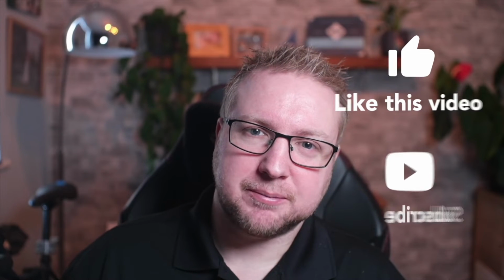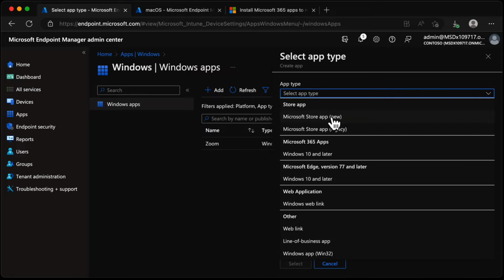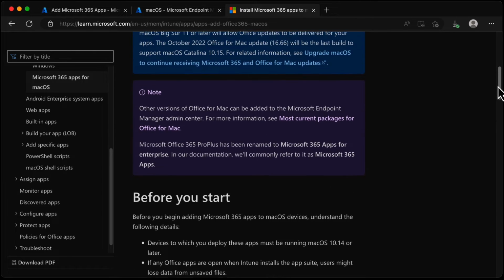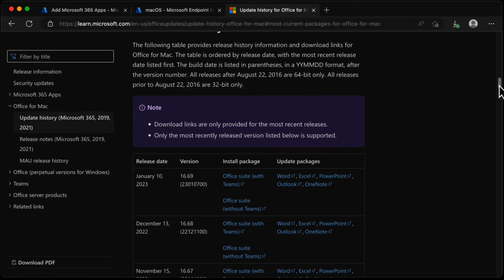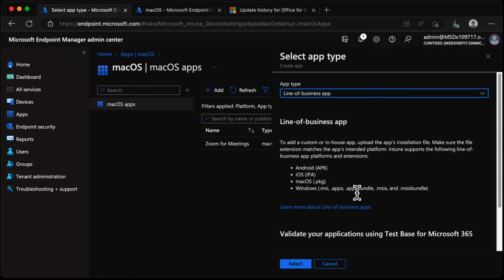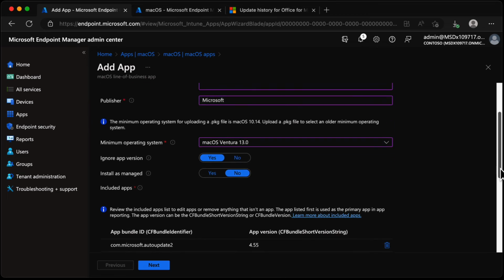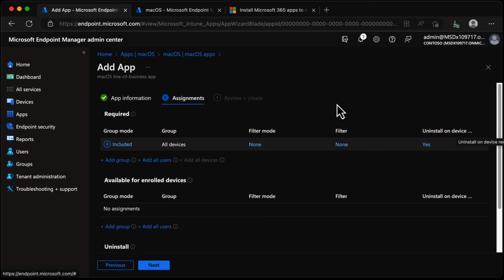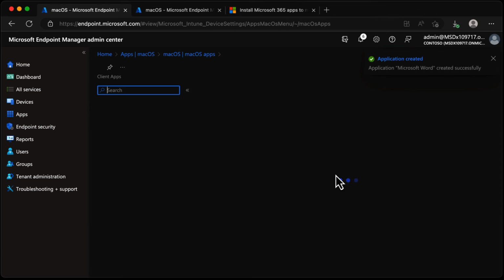Deploy Office for MacOS with Microsoft Intune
In this tutorial, we show you how to easily deploy Office for MacOS using Microsoft Intune.

Whether you're managing a small team or a large enterprise, Intune makes it simple to set up and manage Office on Mac devices. Learn step-by-step how to deploy Office, including Word, Excel, PowerPoint, Outlook, and more, to ensure your team is productive no matter where they work.

This video is a must-watch for anyone looking to deploy Office on MacOS, via Intune.